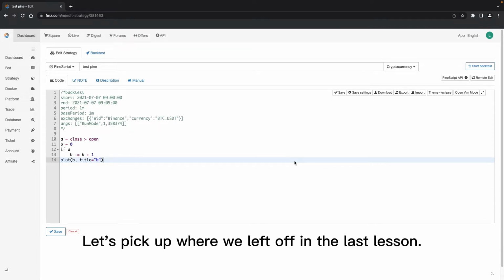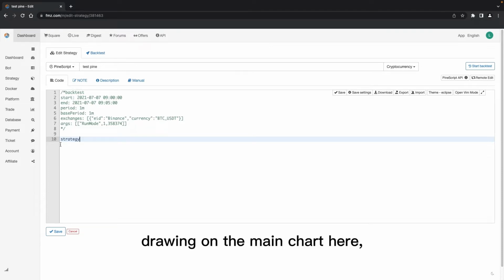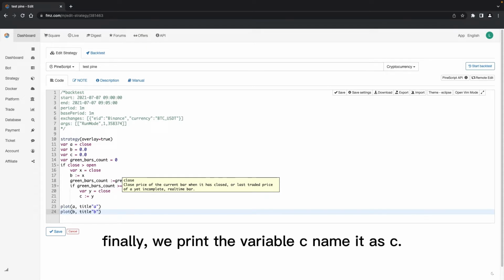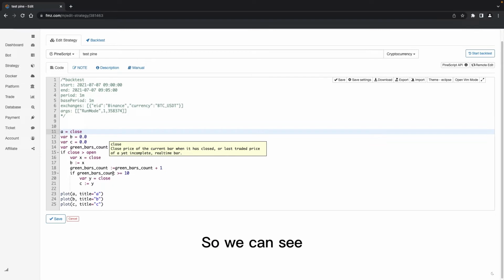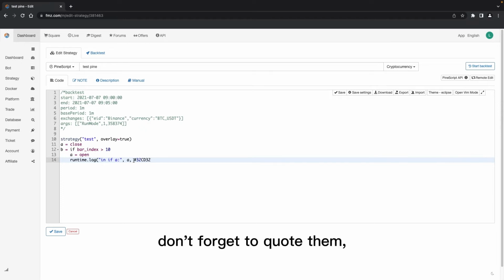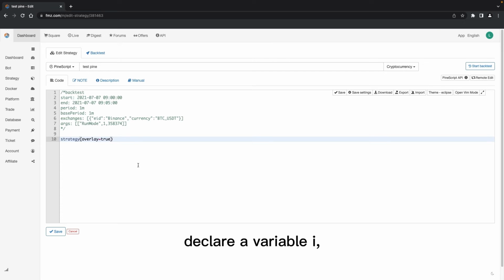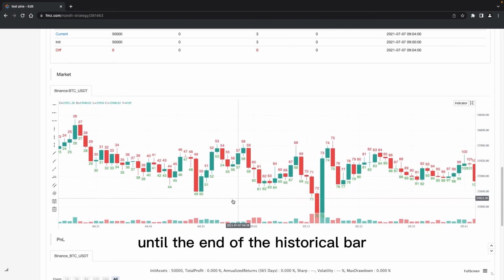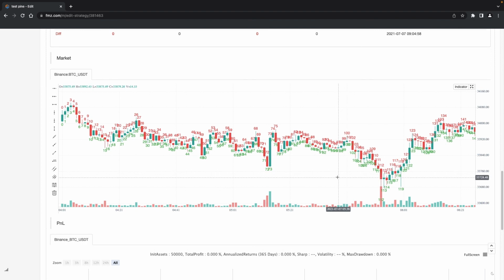On FMZ Pine Script Tutorial -- Markers and Operators(2)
When it comes to these assignment operators, we must expand on two keywords here: var and varip
1. var is a keyword used for assigning and one-time initialization of variables, and the var variable assignment grammar, which usually does not include the keyword, would cause the value of the variable to be overwritten every time the data is updated. In contrast, when variables are assigned using the keyword var, they can "keep state" despite data updates.
2. varip (var intrabar persist) is a keyword for assigning and one-time initialization of variables. It is similar to the var keyword, but variables declared with varip retain their values when real-time K-line updates.